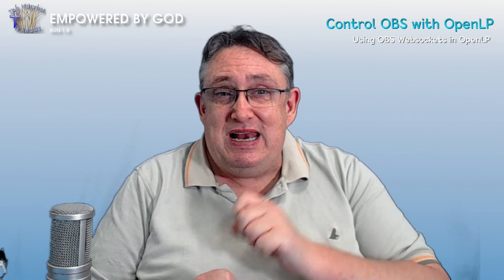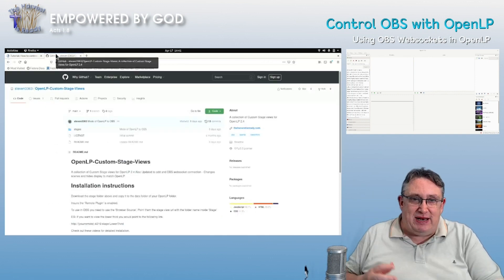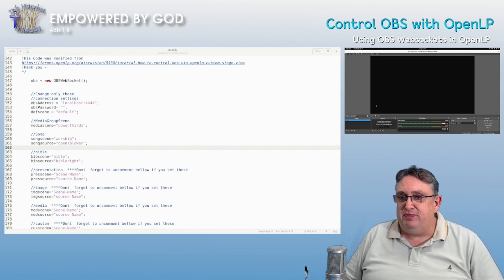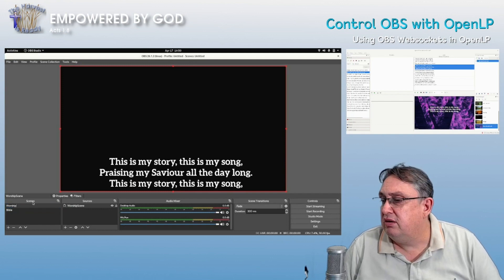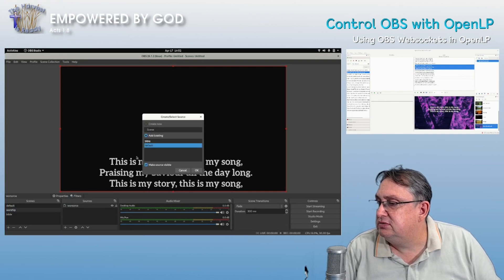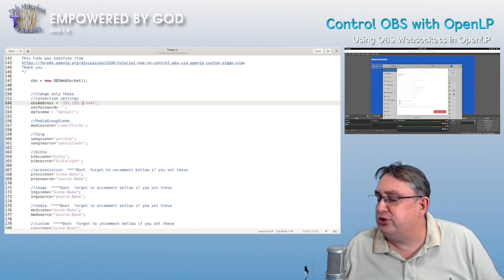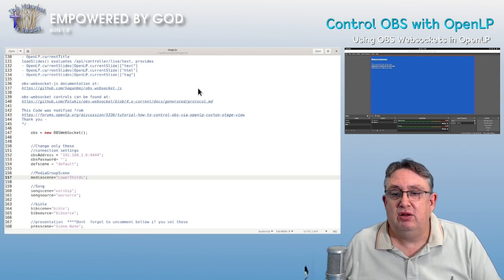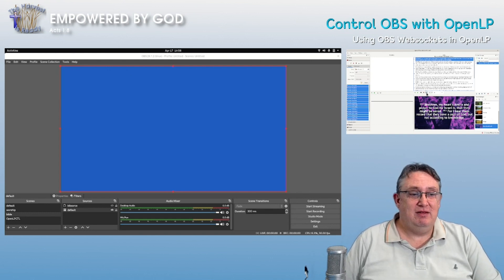Control OBS with OpenLP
OBSWebsockets have been around for awhile.  Thanks to fiveofsix on github I have been able to update my OpenLP stage view to include a control for OBS.

Please forgive the quality I accidentally recorded at 720p.